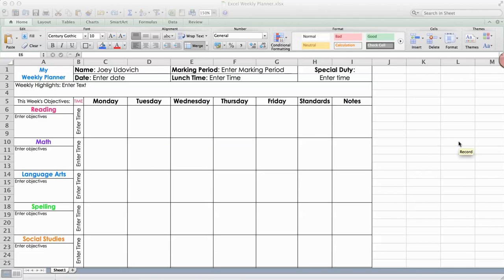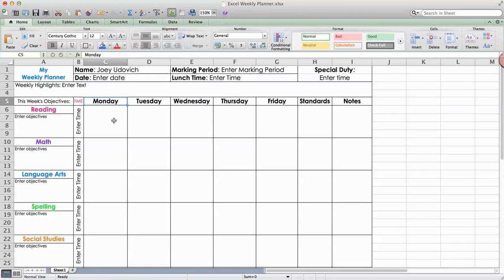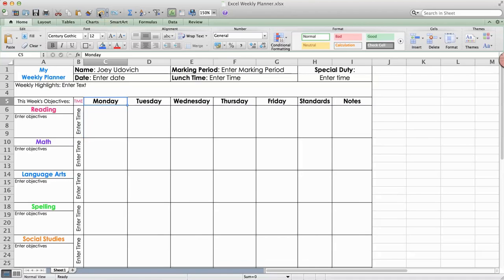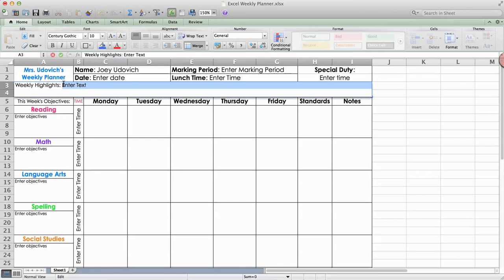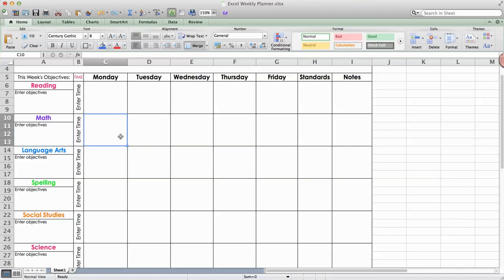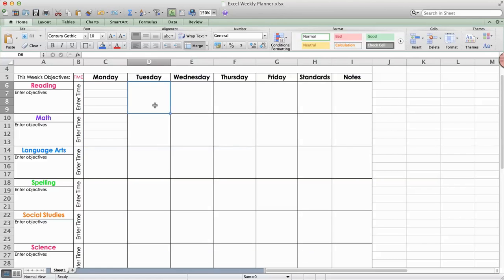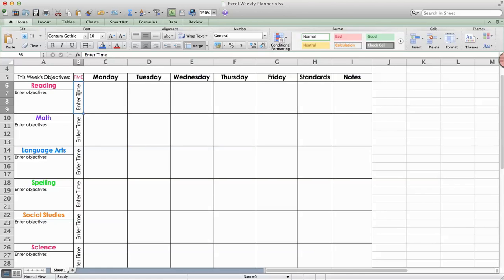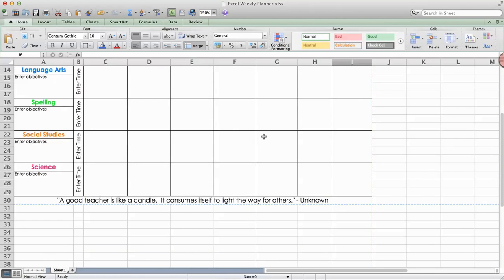Weekly Planner Video Tutorial